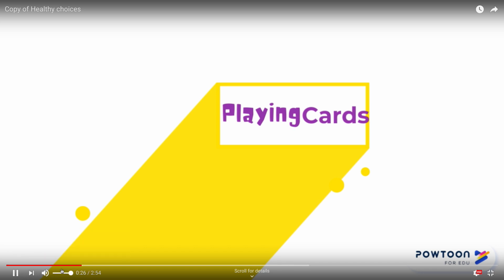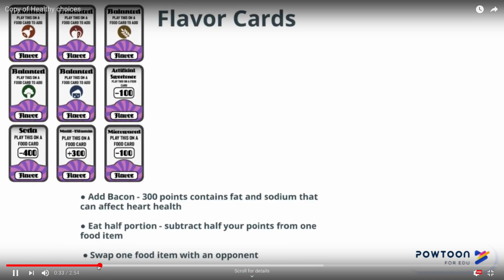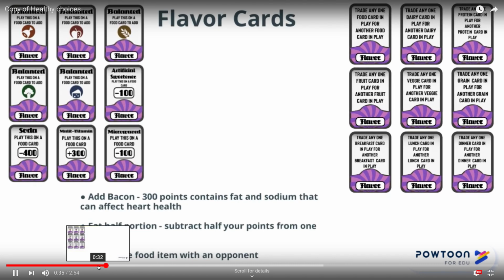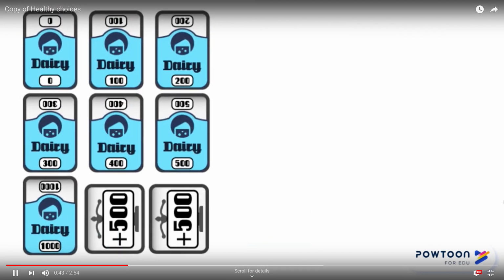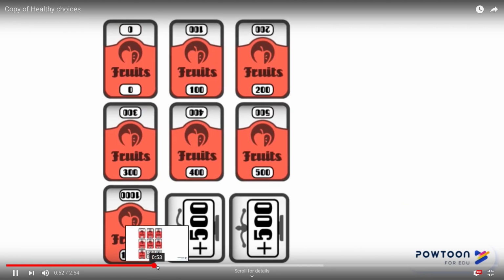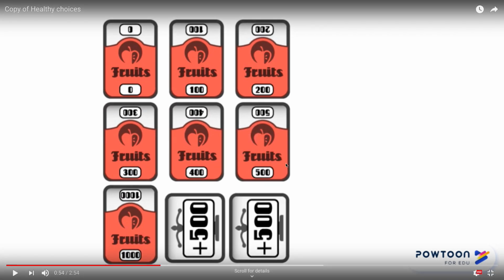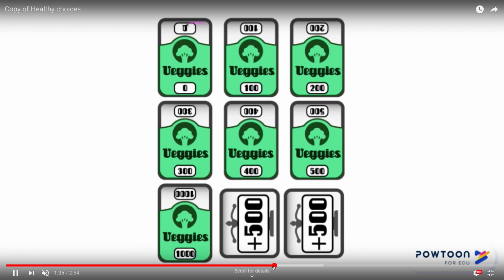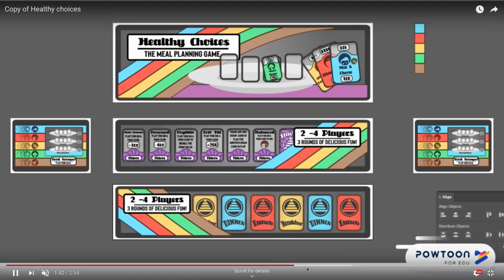Group 3 EDT 520